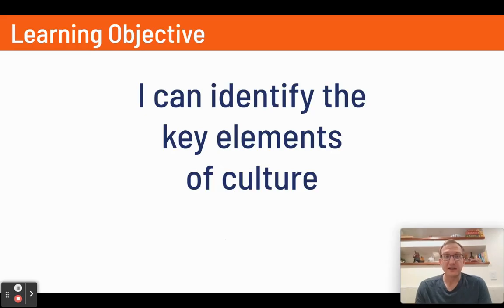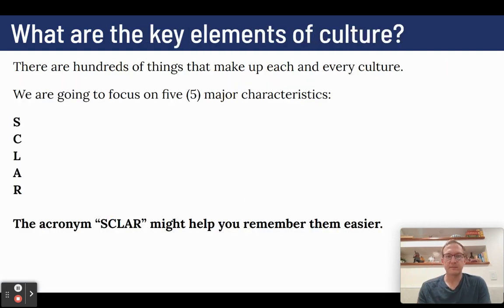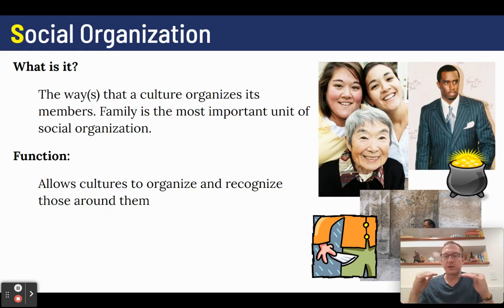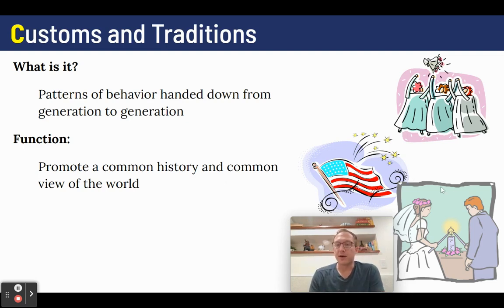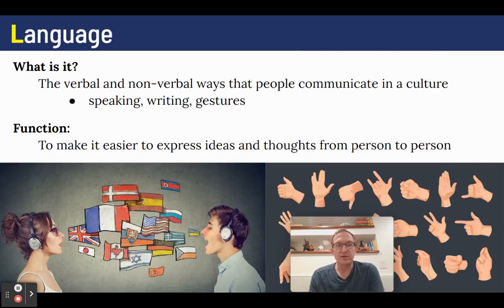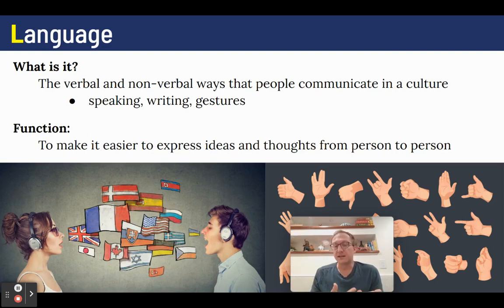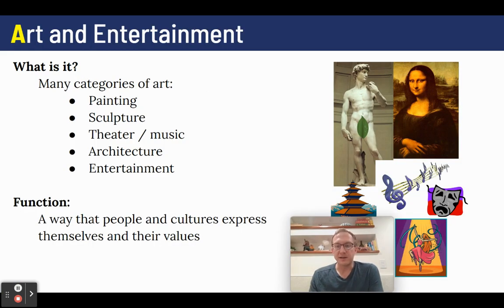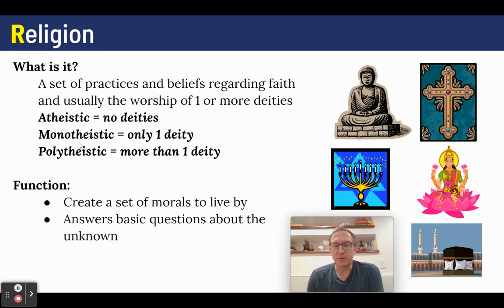Characteristics of Culture Notes